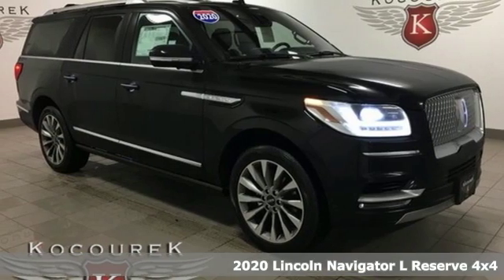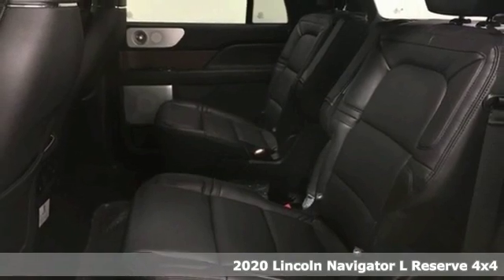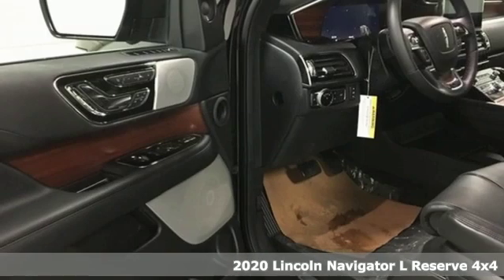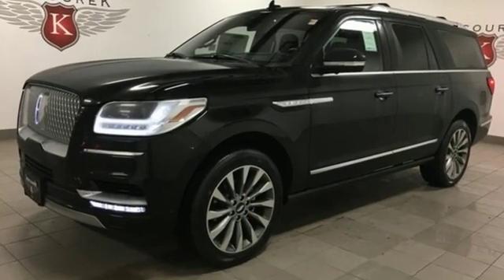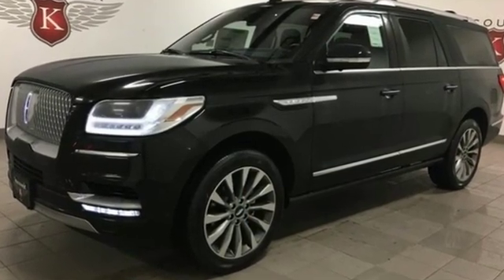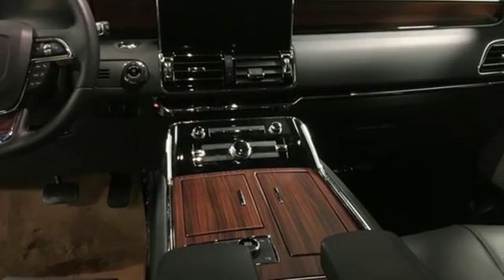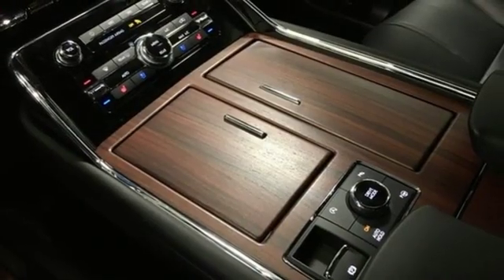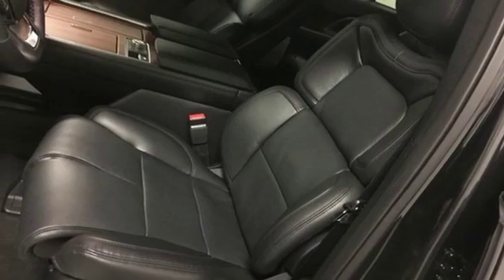New 2020 Lincoln Navigator Wausau, WI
Year: 2020
Make: Lincoln
Model: Navigator
Trim: L Reserve
Engine: V6
Transmission: 10-Speed Automatic
Color: Black
Interior: Ebony
Stock #: L1471
VIN: 5LMJJ3LT3LEL04982
2020 Lincoln Navigator L Reserve Black V6

Address:
2727 North 20th Ave